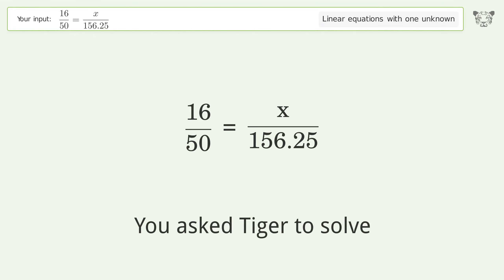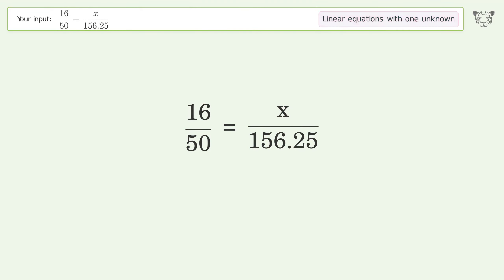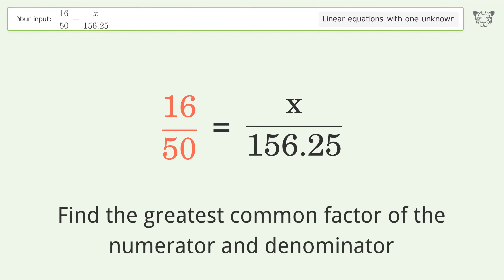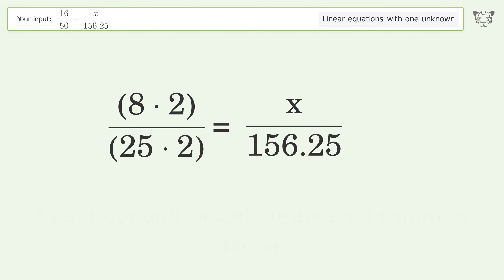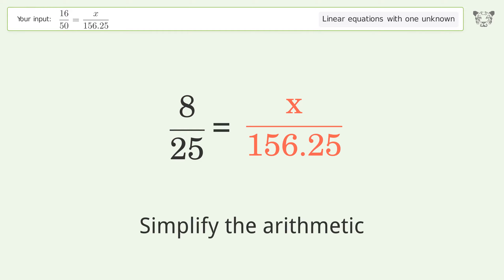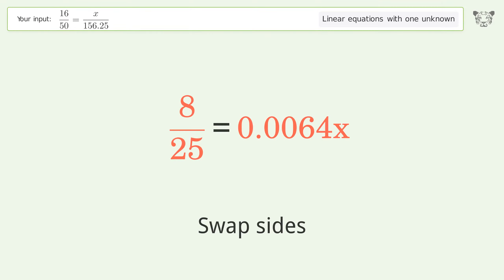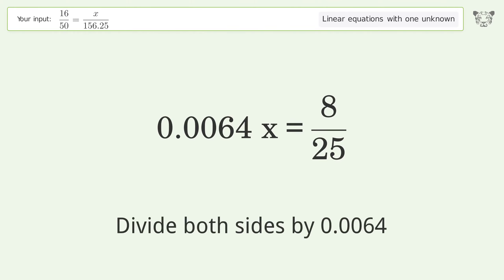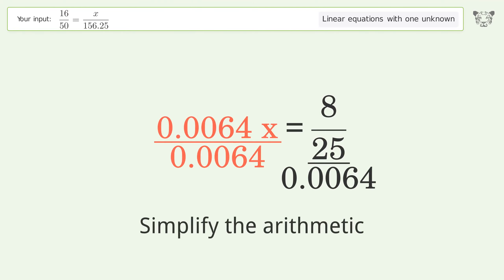Linear equation with one unknown: Solve 16/50=x/156.25 step-by-step solution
Solving 16/50=x/156.25 using the linear equation with one unknown solver

for a step-by-step and more tips and tricks for dealing with linear equations with one unknown.